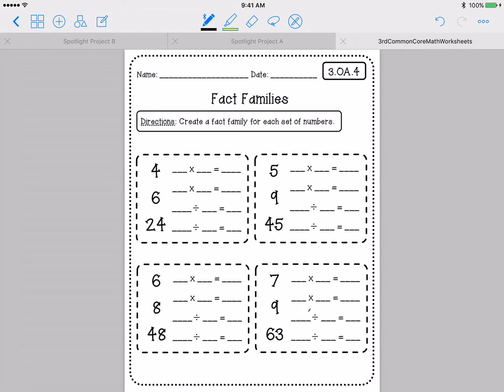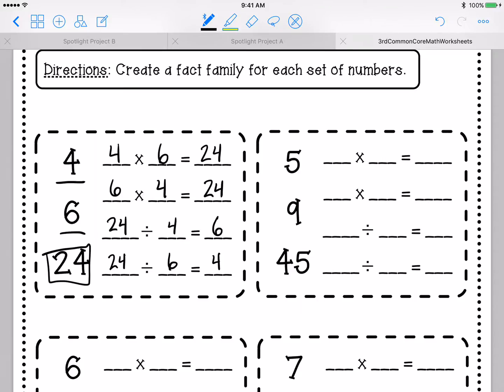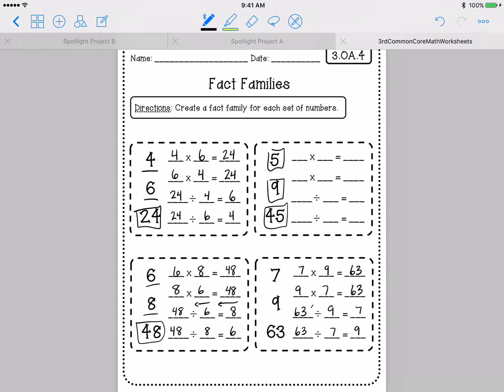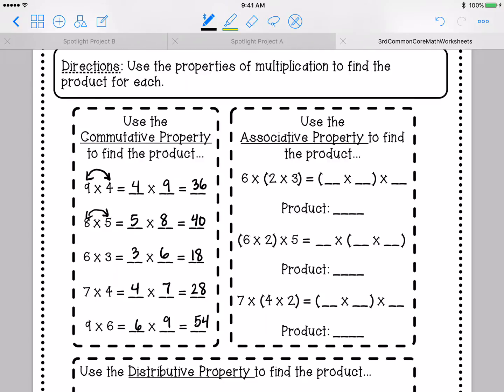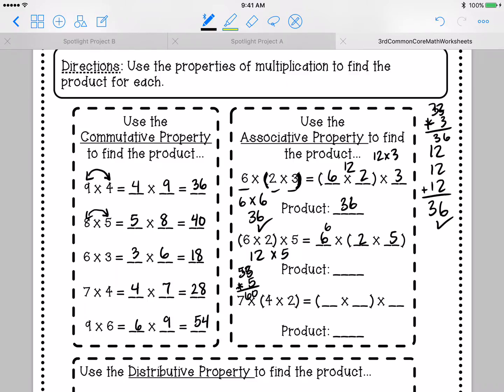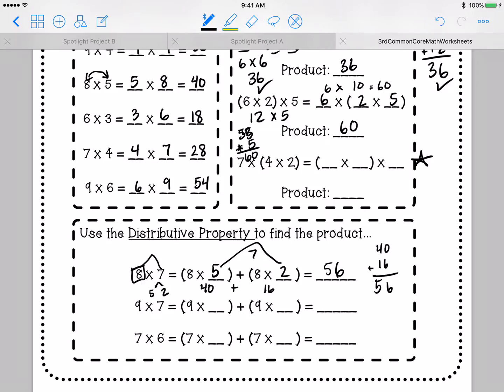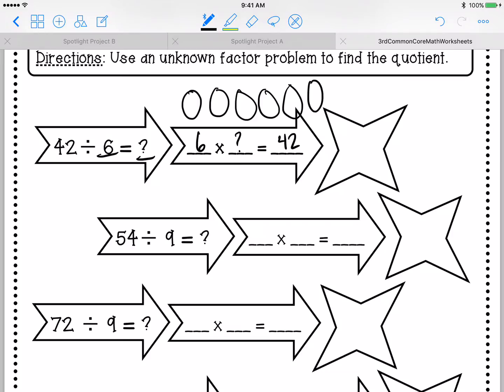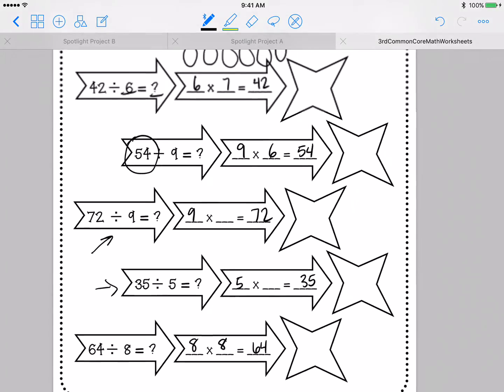Goatley 3rd Grade Math Review Part 2